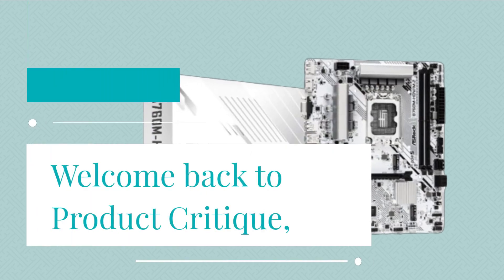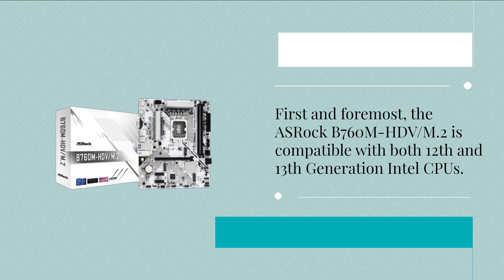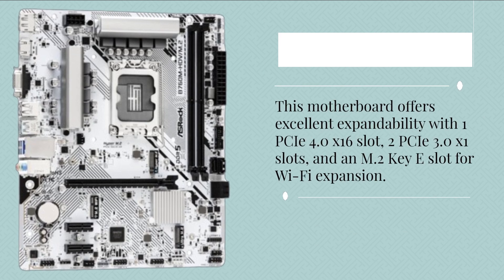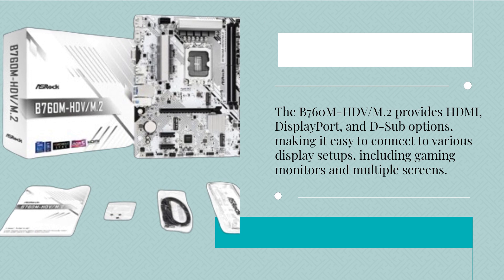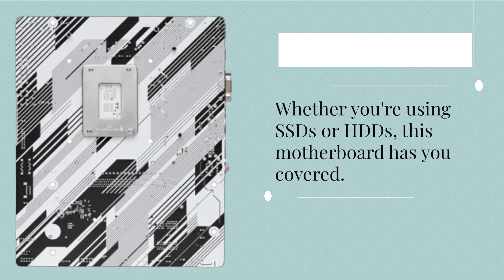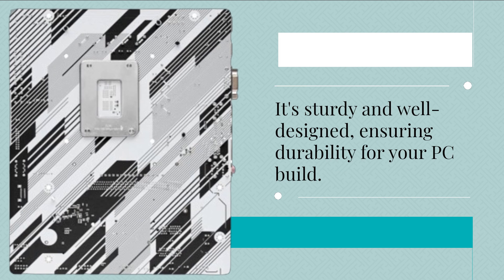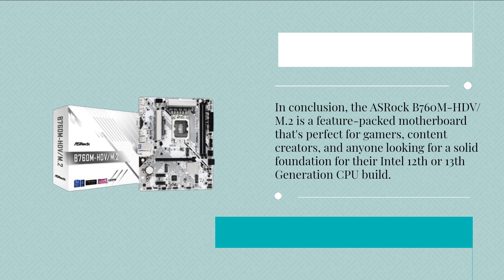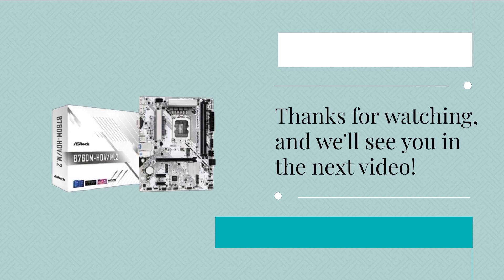🖥️ ASRock Motherboard B760M-HDV/M.2 Intel 12th and 13th Generation CPU (LGA1700) Review 🖥️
Amazon Product Name : ASRock Motherboard B760M-HDV/M.2 Intel 12th and 13th Generation CPU (LGA1700)

Introducing the ASRock Motherboard B760M-HDV/M.2, a powerhouse designed to support Intel's 12th and 13th Generation CPUs (LGA1700). If you're looking to build a high-performance PC with the latest Intel processors, this motherboard is your perfect match.

The ASRock B760M-HDV/M.2 motherboard combines cutting-edge technology with a compact Micro ATX form factor. With support for M.2 SSDs and a host of connectivity options, it's the ideal foundation for a fast and responsive system.

Unlock the full potential of your Intel 12th and 13th Generation CPU with the ASRock Motherboard B760M-HDV/M.2. Elevate your computing experience and enjoy the power and versatility that this motherboard has to offer.